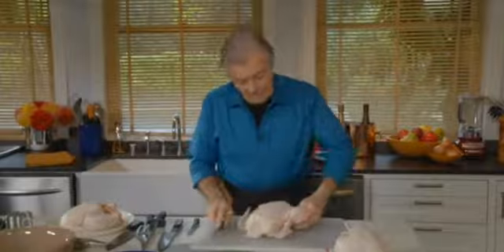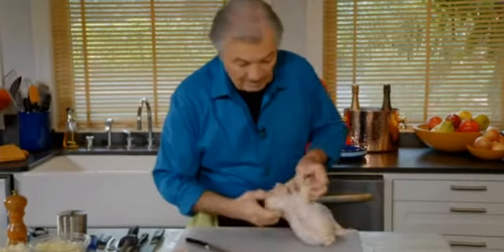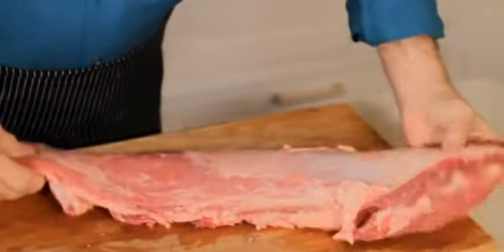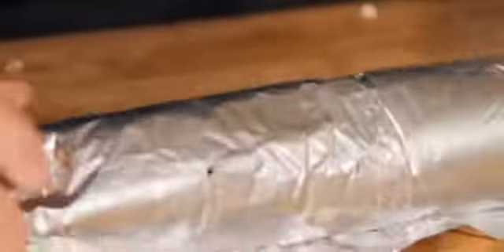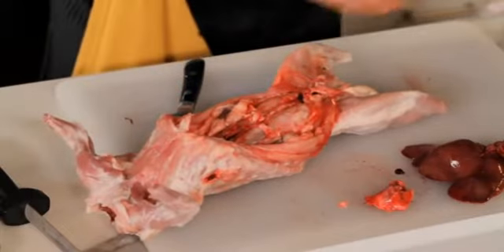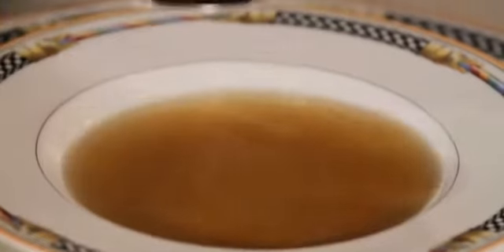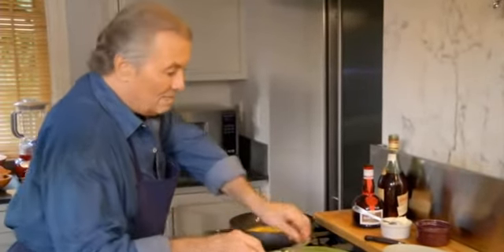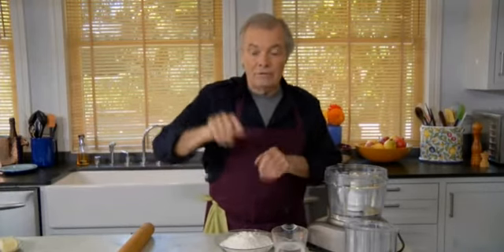Essential Pépin Part 2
More than 700 All-Time Favorites form My Life in Food by Jacques Pepin